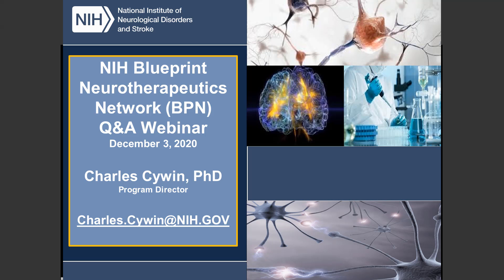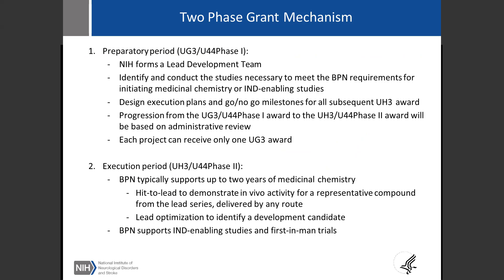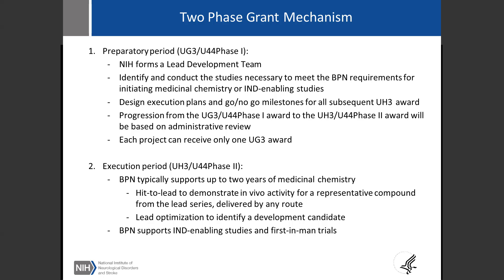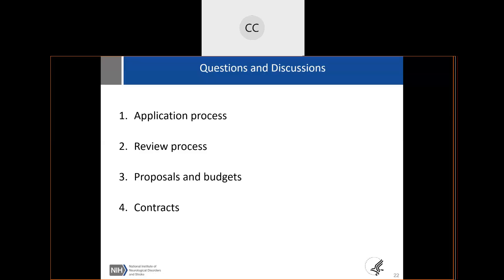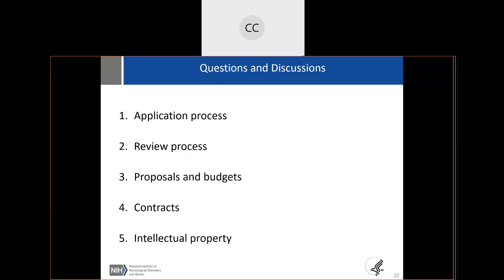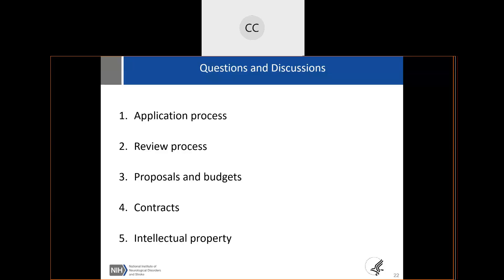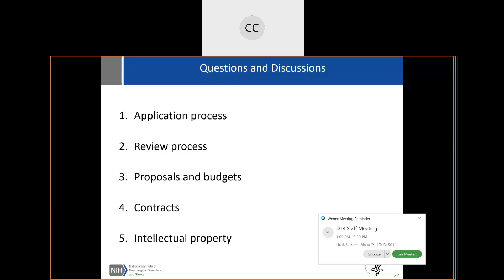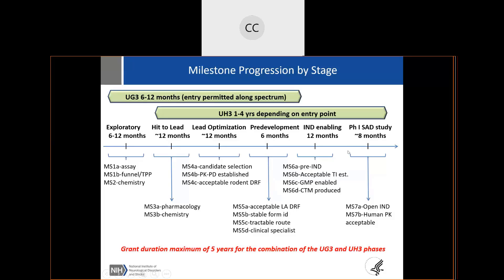Blueprint Neurotherapeutics Webinar December 2020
On December 3, 2020 BPN Program Director Charles Cywin conducted a webinar going over the program and taking questions from participants.